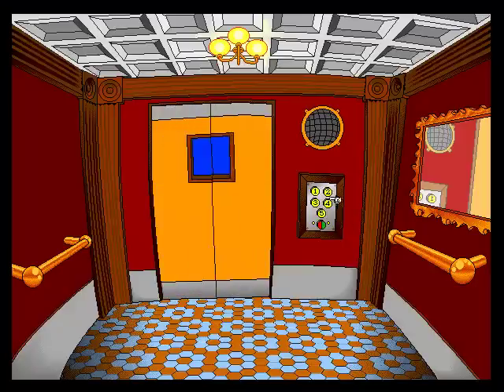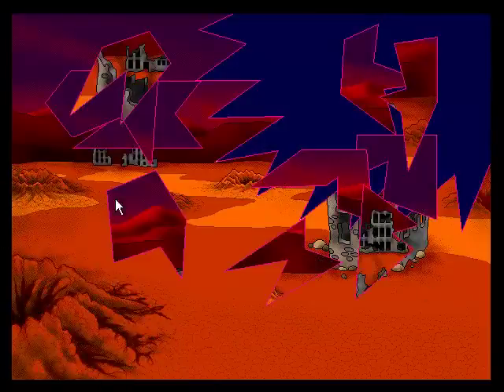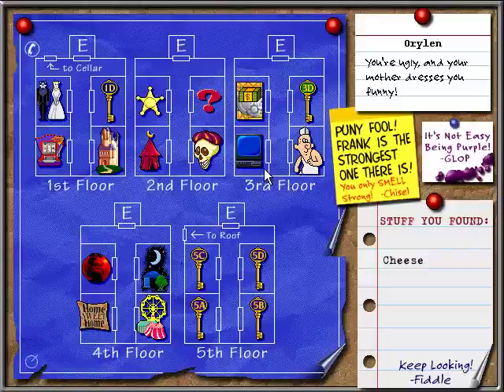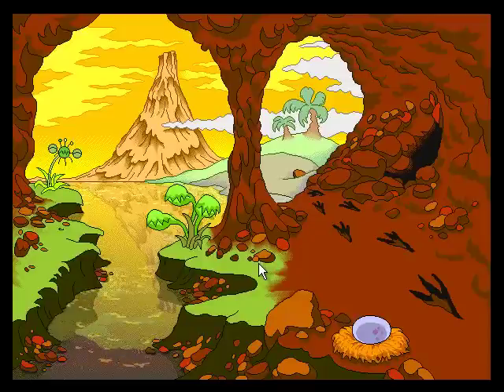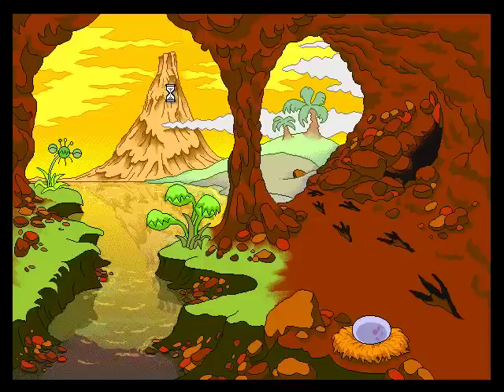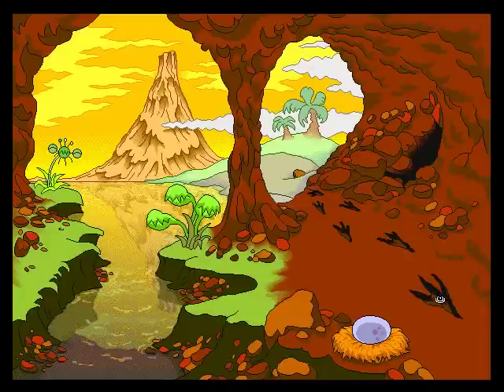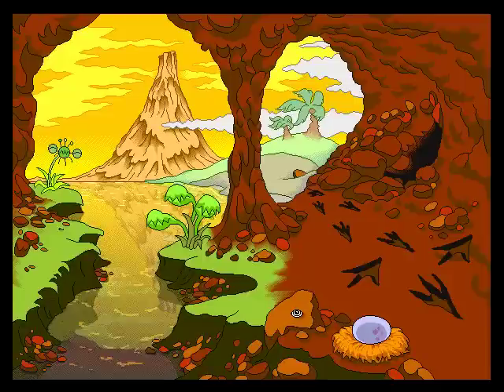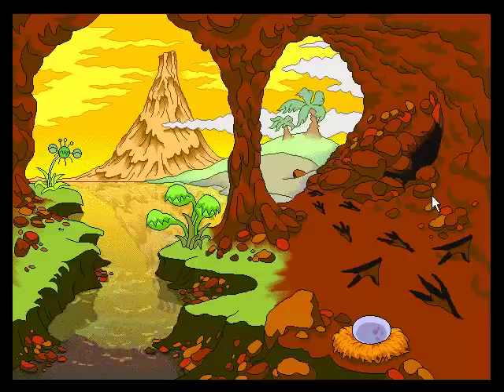Let's Play Stay Tooned! 07: Contrast and Continuity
EDIT: I found the deserted island, it is connected to another scene, and will be covered in the next few videos.

This episode contains no masonry, a kid friendly western scene, solitary confinement, super strength, gun shots, a bank heist, endless clicking, the novelty of cheese, vandalism, a shining object in an apocalypse, prehistoric smugness, and motherly love.

Most of the hints are connected to set rooms in every game, however there are some hints that are useless if you do not have the room in your playthrough.